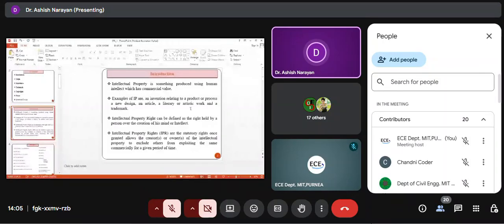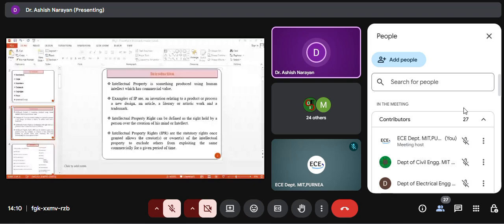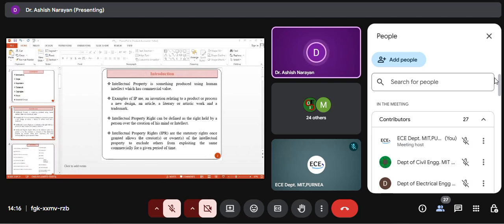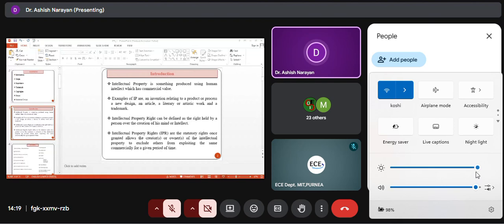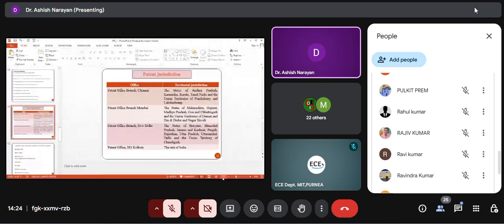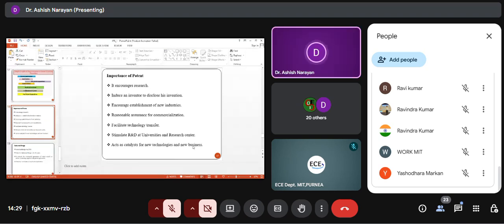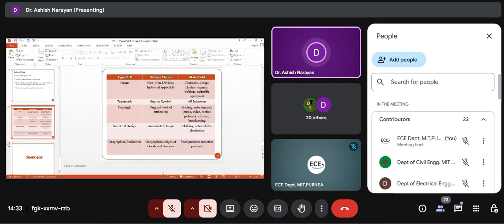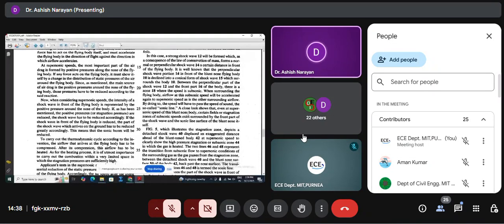"Basics of Intellectual Property Rights and lts Importance for Innovators and Entrepreneurs".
Intellectual Property Rights Explained: A Guide for Innovators & Entrepreneurs
IPR Basics: Why Intellectual Property Matters for Startups
Understanding Intellectual Property Rights for Entrepreneur
Intro to IPR: Protect Your Innovation & Ideas
Intellectual Property for Beginners: What Every Innovator Should Know
Own Your Ideas! IPR Basics for Entrepreneurs & Creators
Protect Your Innovation: Intellectual Property 101
Don’t Lose Your Ideas – Learn Intellectual Property Rights
Why IPR Matters: Secrets Every Entrepreneur Should Know
The Power of Intellectual Property – A Must-Know for Innovators